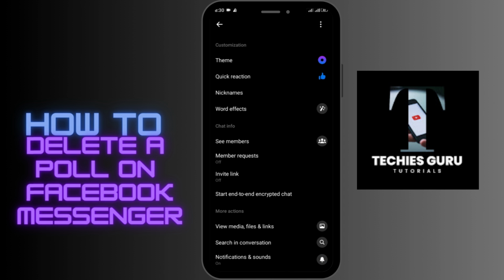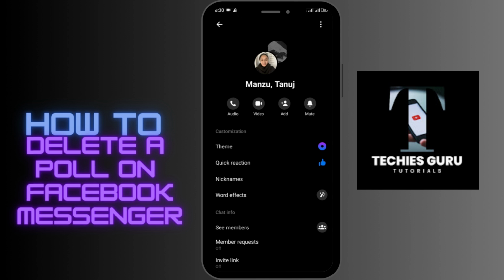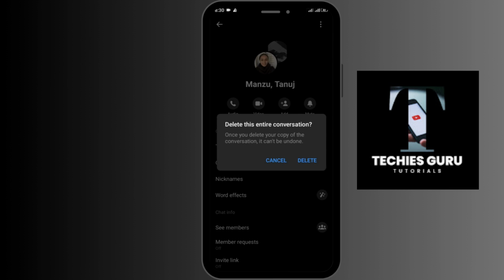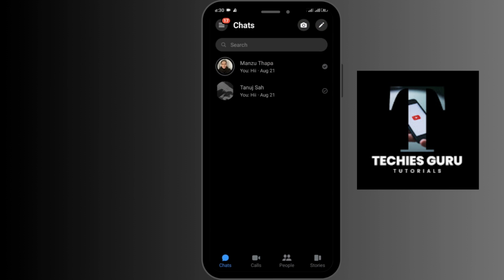How To Delete A Poll On Facebook Messenger?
Do you want to delete a poll that you've created on Facebook Messenger? It's easy! In this video, I'll show you How To Delete A Poll On Facebook Messenger.